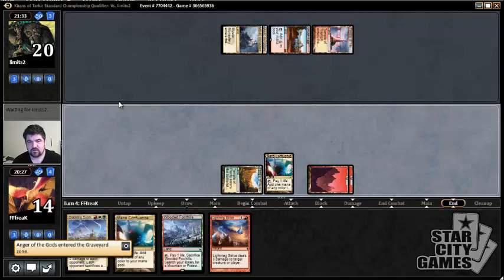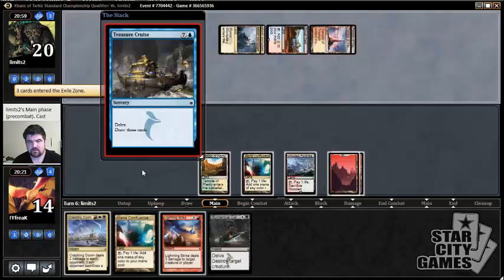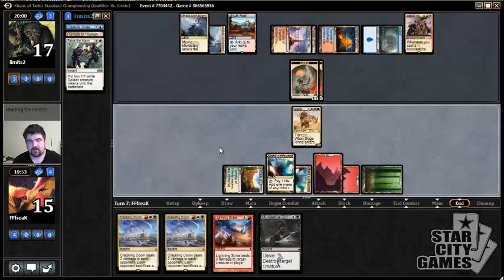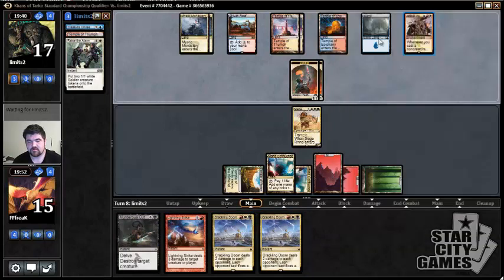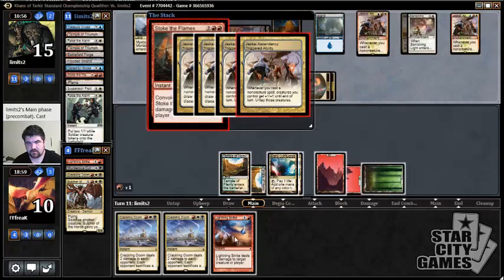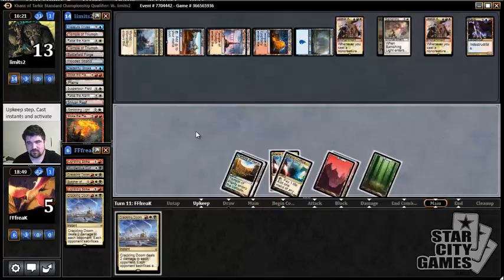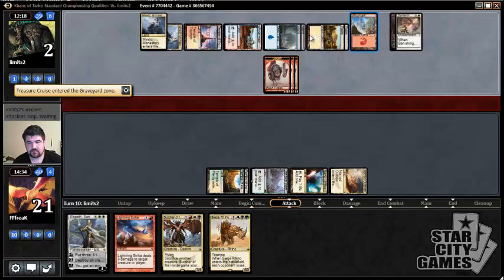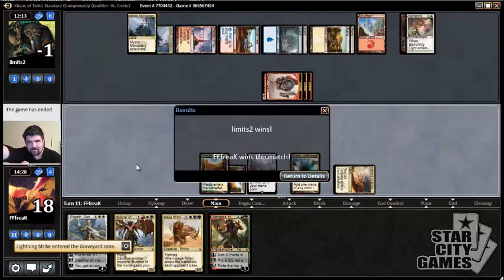StarCityGames Premium Archive - 11/27/14 - Brad Nelson - Round 1 [Magic: the Gathering]